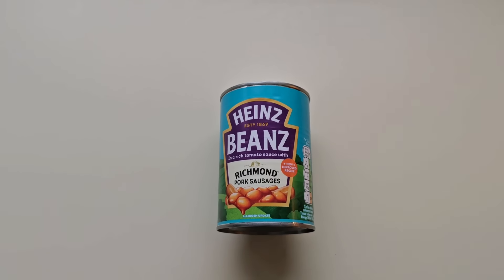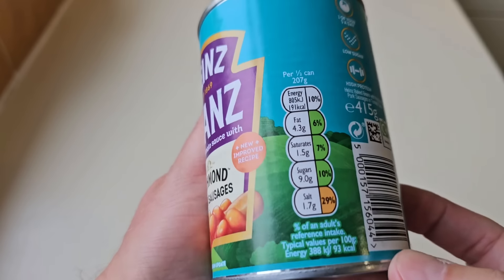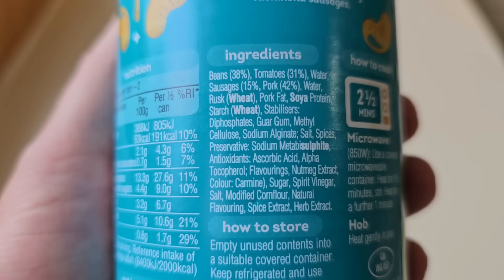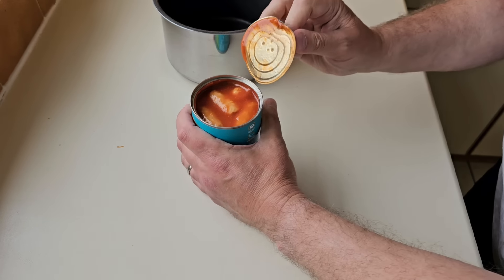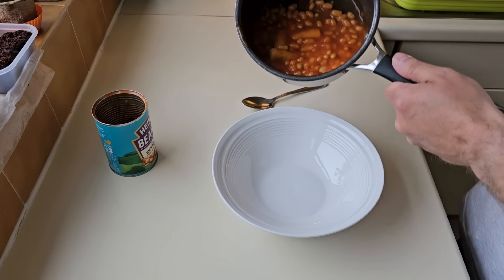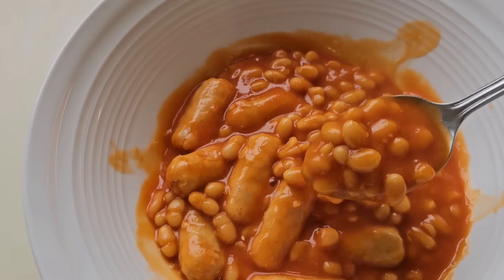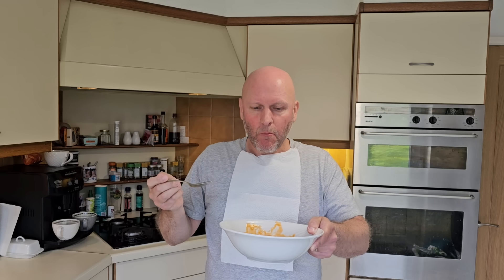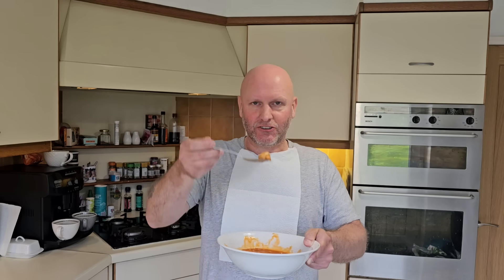SCANDALOUS! New Heinz Beanz Richmond Pork Sausages Review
New Heinz Beanz Richmond Pork Sausages. Asda Supermarket. Food review. For the comparison video I mentioned in this video click on this